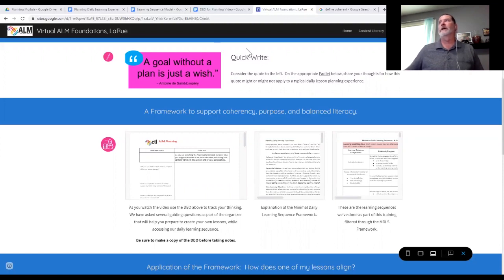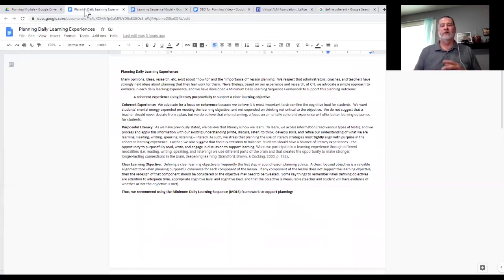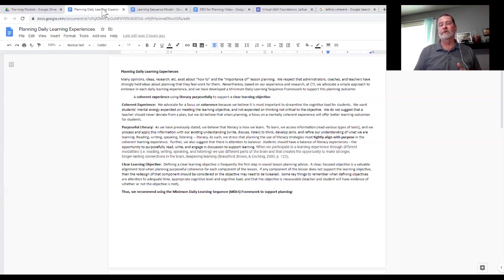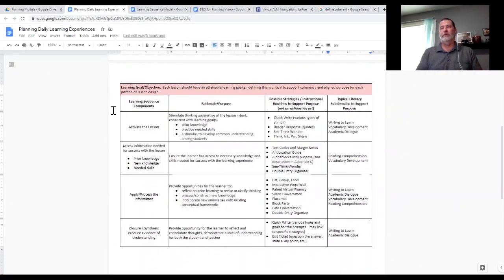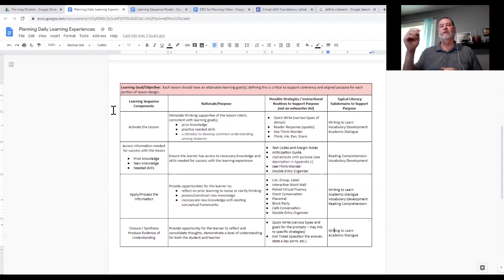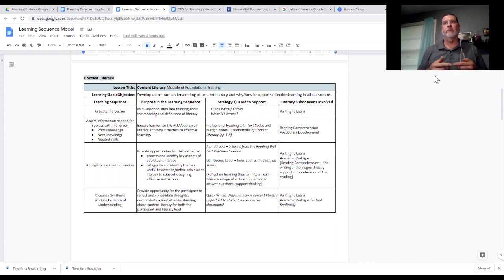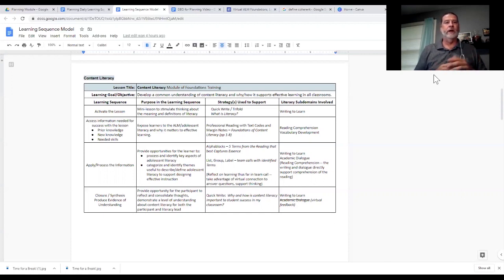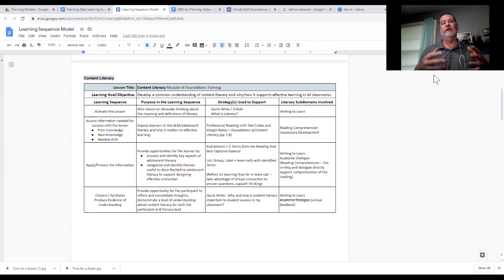Planning Module Overview